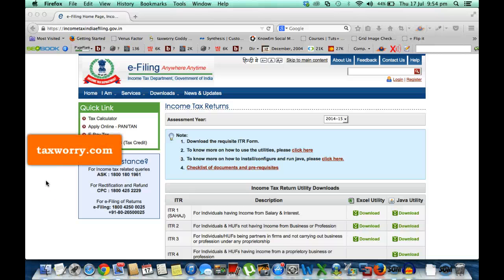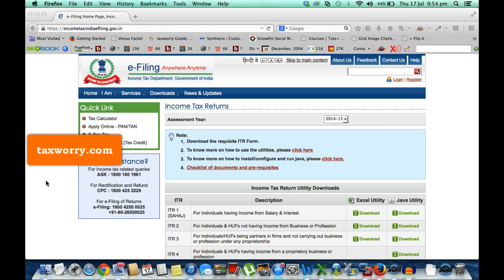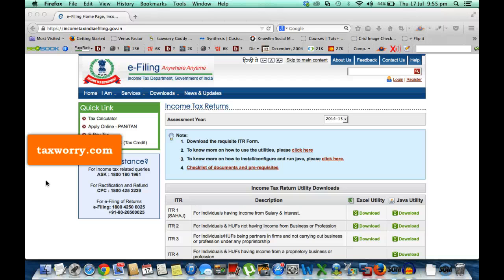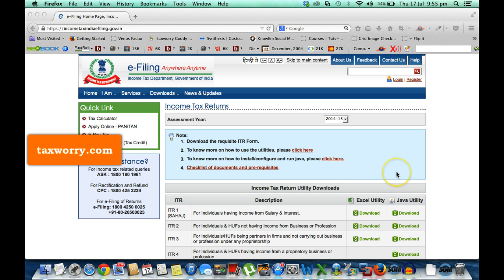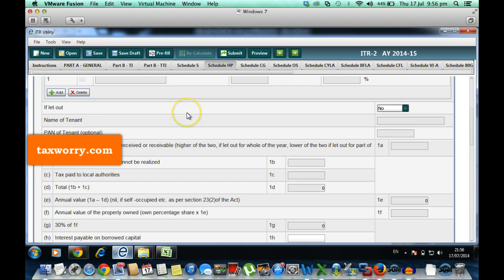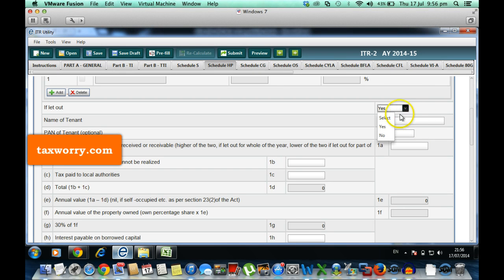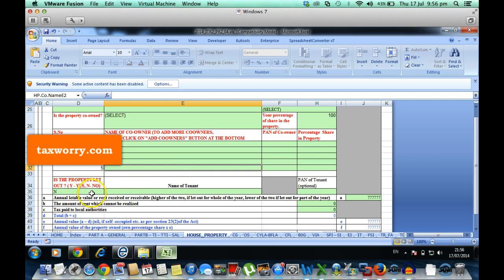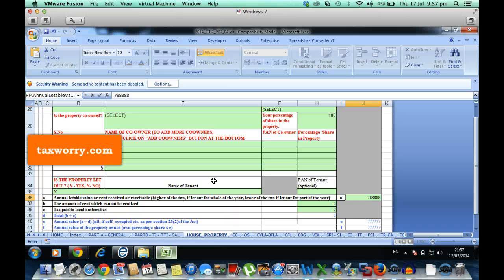Java Utility for Filing Tax Return for Assessment Year 2014-15 Faulty !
Income Tax Department has provided excellent utility for common taxpayers for filing income tax return (ITR) for assessment year 2014-15 on it finds that there is problem with JAVA utility of ITR-2 & ITR4 for tax payer who wants to show deemed house property income u/s 22 of the Income Tax Act .
As per the law, if a person has more than one house property , one needs to show deemed house property income despite the fact that the house property was not let out.

It is found that teh JAVA utility of ITR2 & ITR 4 will not let you fill out the deemed income when the property is not let out and you desire to show the income from house property .

Fortunately this problem is not there with the EXCEL utility provided by the income tax department .So , you are advised to use the Excel utility only and not the JAVA utility, if you require to show deemed income from house property which is not rented out.